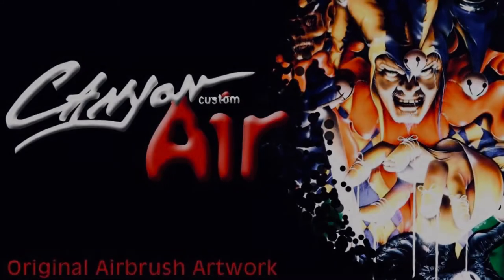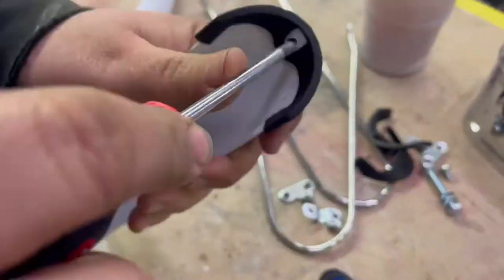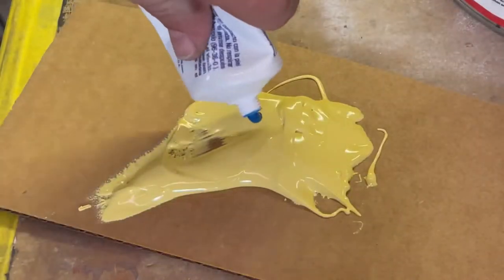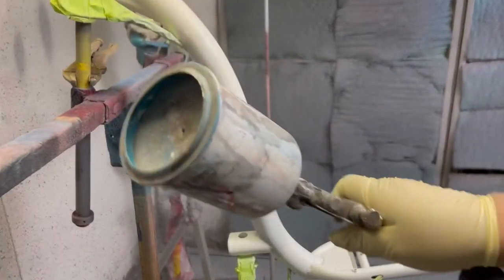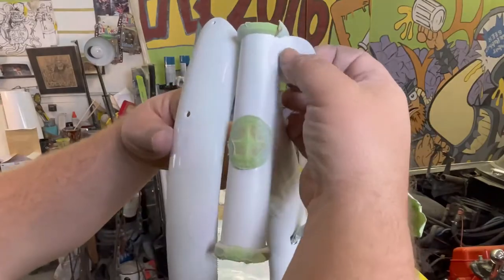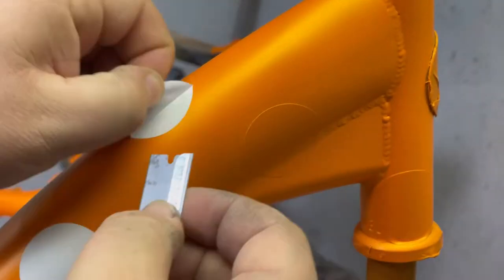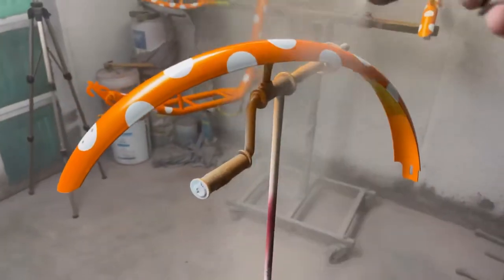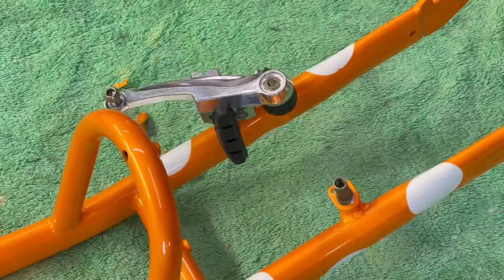Custom painted a Schwinn Scooter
custom painted a Schwinn scooter.  I am showing the whole process for start to finish